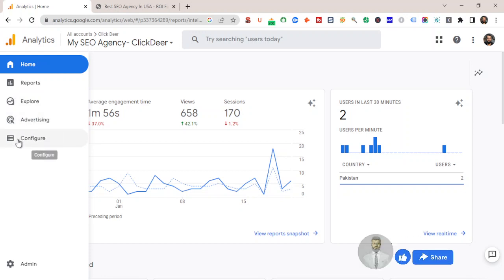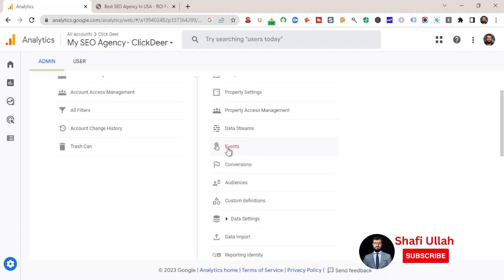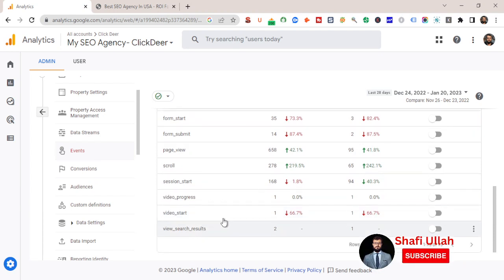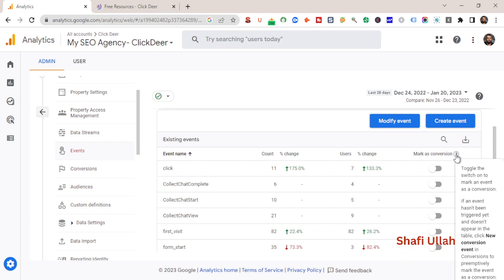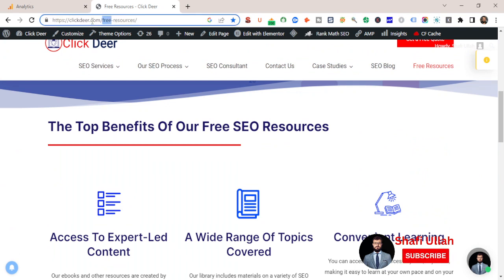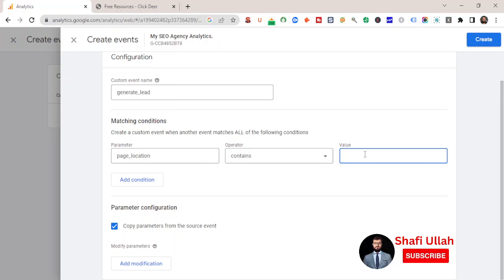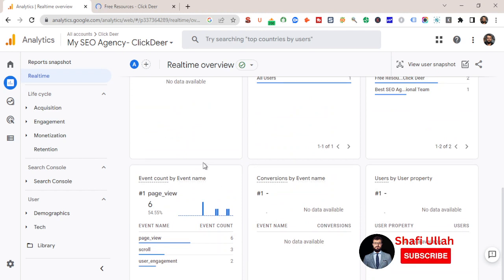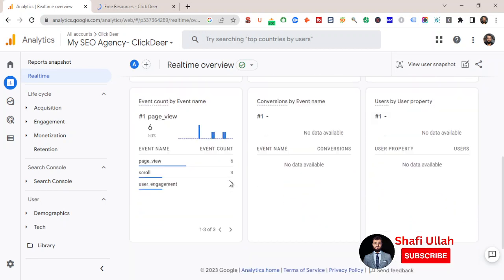Google Analytics 4 Setup: How To Create Events & Conversions In GA4 in 2023? Complete Process.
FREE DOWNLOADABLE RESOURCES:
1) 10 Link Building Strategies For 2023